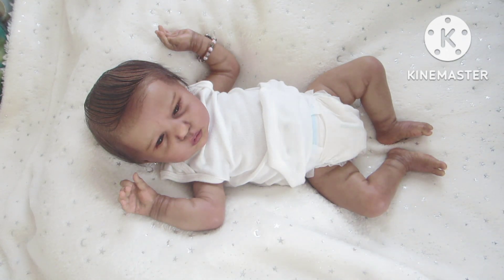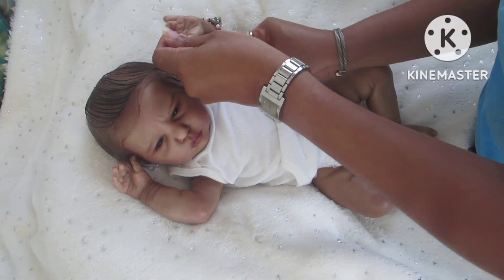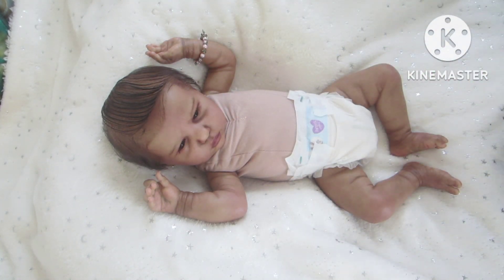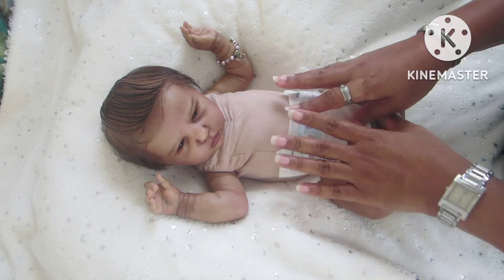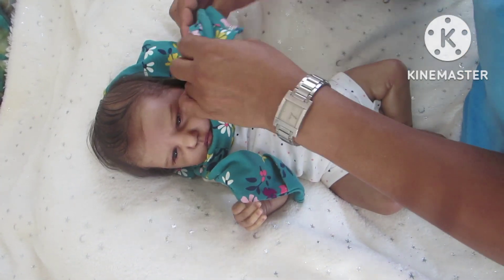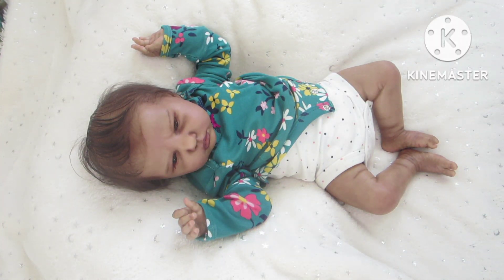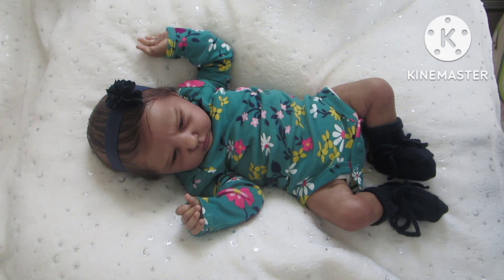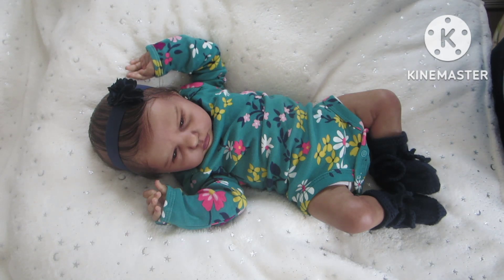Danaya Divine & tag (how do you collect?) by @ericaspreciousnursery25 ❤❤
Hello Everyone...today I am changing Danay and participating in a tag (how do you collect?) by @ericaspreciousnursery25

Danay is the Ellie Sue sculpt by Bonnie Brown. came to life by Ms. Beverly at beviesbabies on Facebook and Instagram.